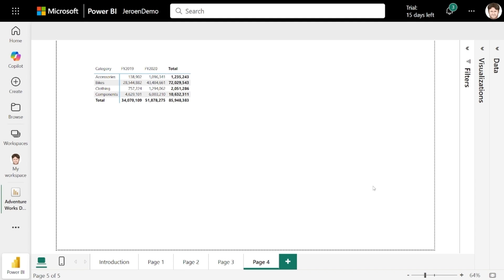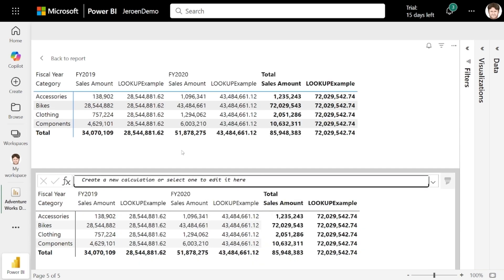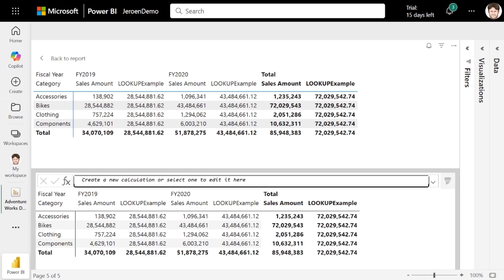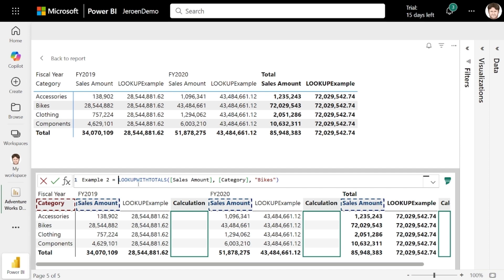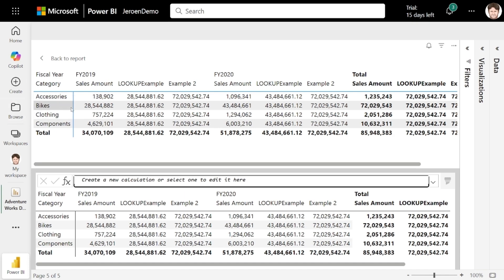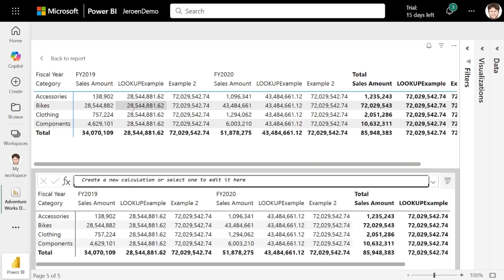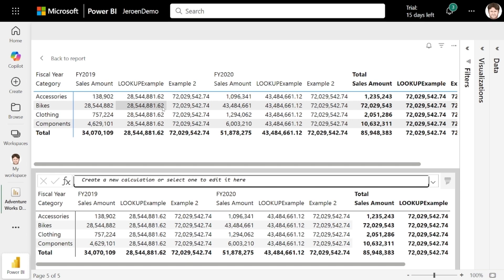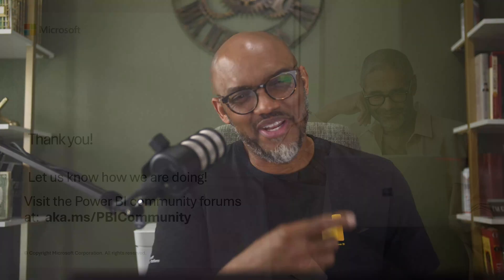Easily refer to values in your visual with visual calculations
Discover the latest updates in Power BI with the new LOOKUP and LOOKUPWITHTOTALS functions! These tools revolutionize visual calculations by enabling absolute navigation through visuals, with filters applied for precise data extraction. Learn how these features simplify complex calculations and enhance your analytics experience.